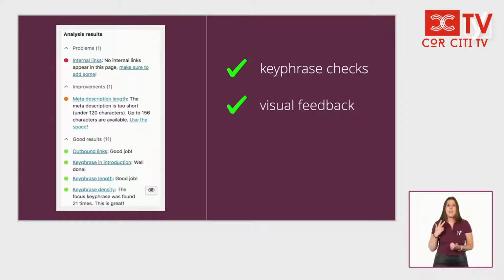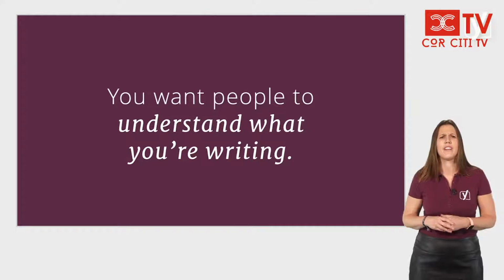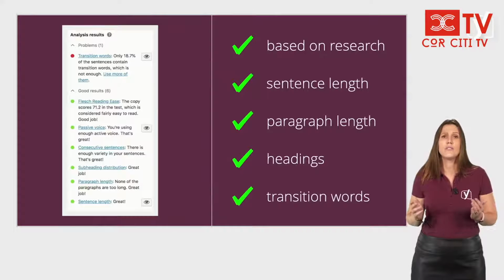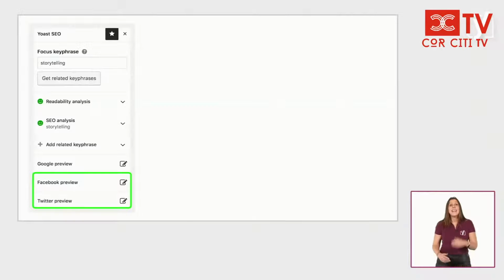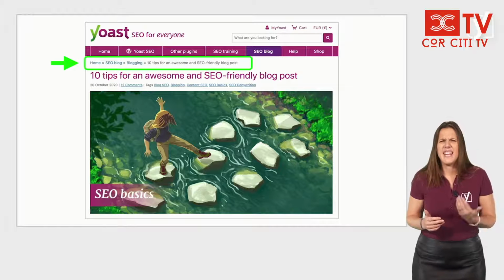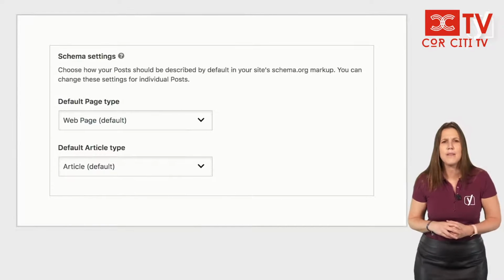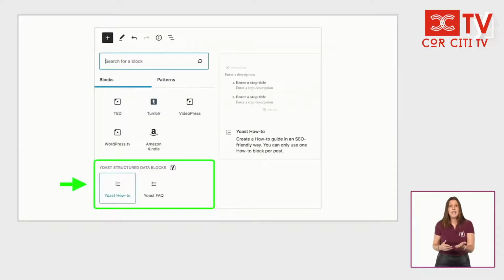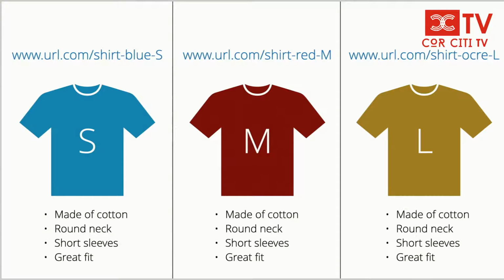SEO para principiantes, Sesión 4, SEO Plugins Seo